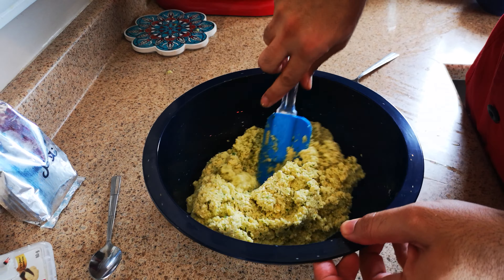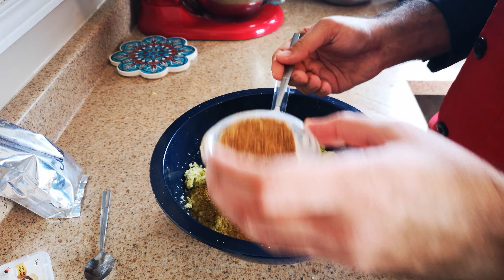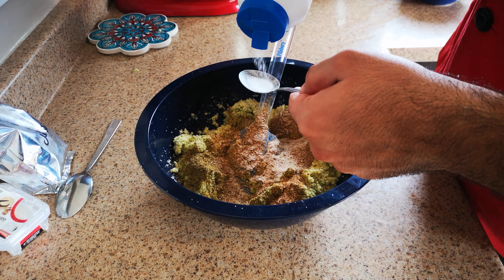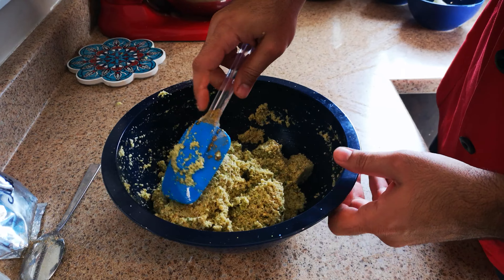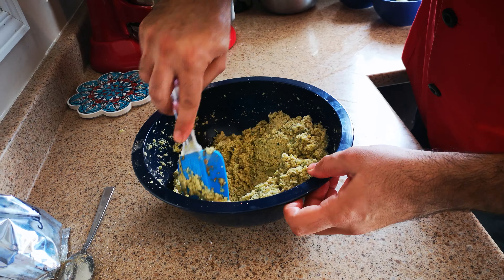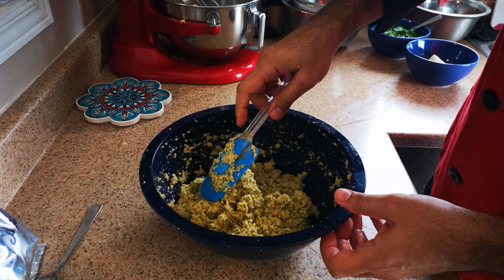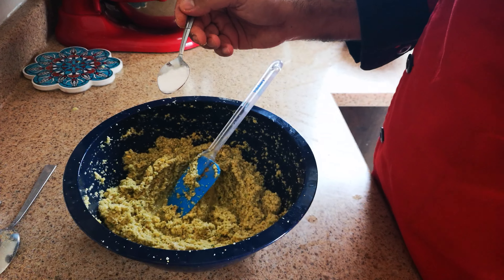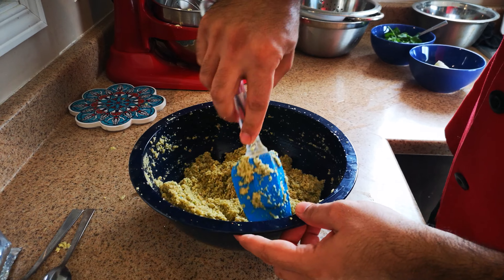How to make best falafel اطيب فلافل بالكون